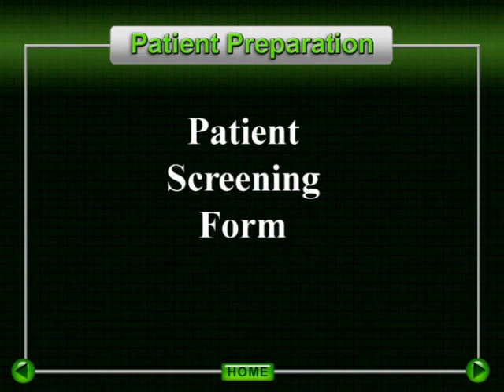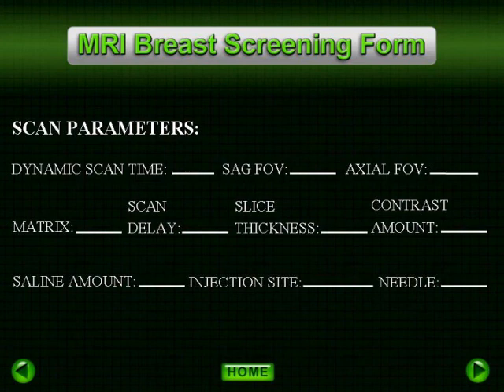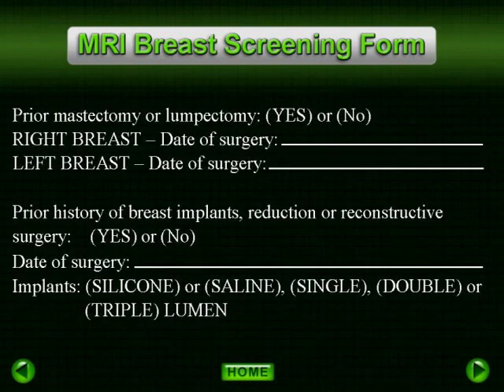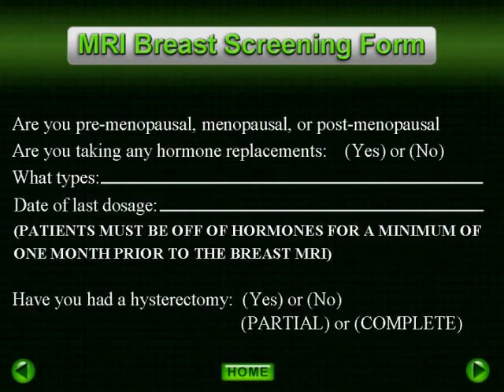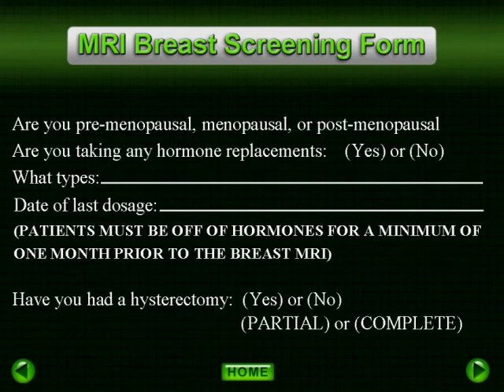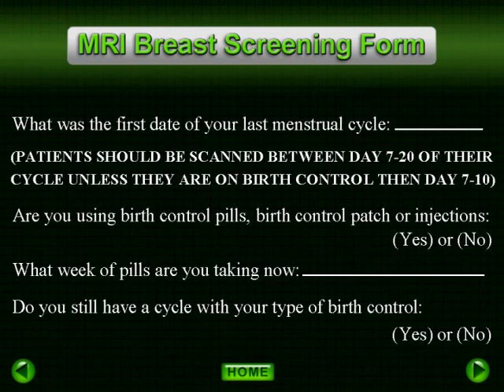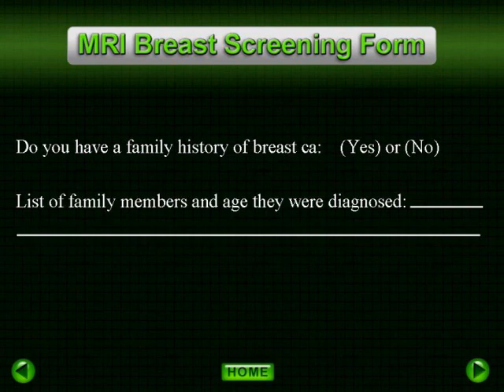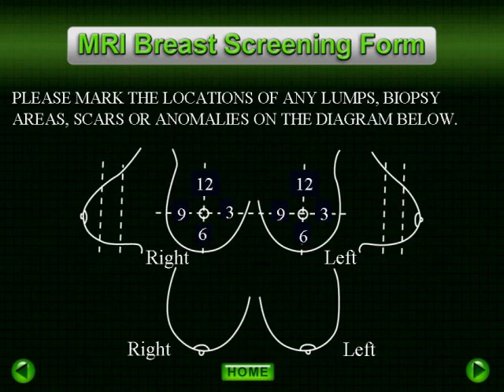MRI Advance - Breast MRI Lecture Series - P5 A PATIENT SCREENING FORM